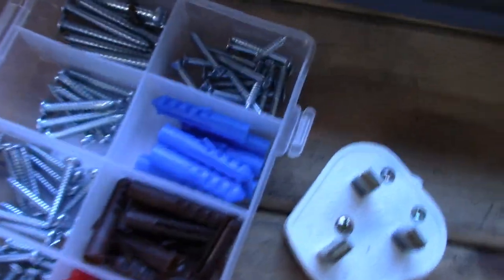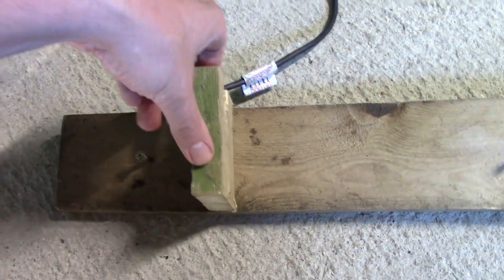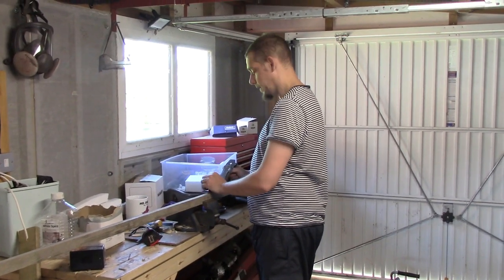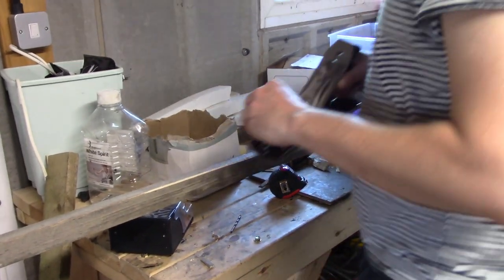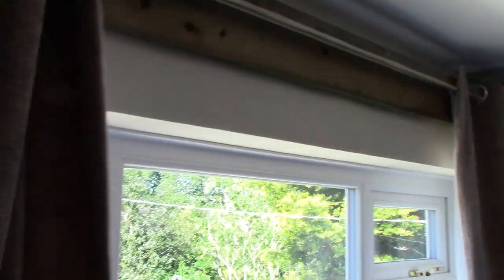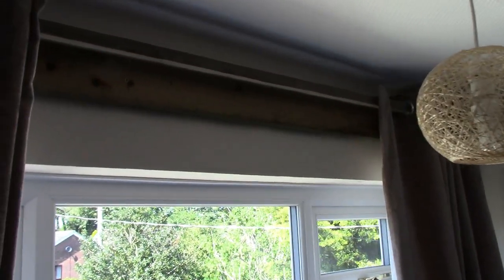Keeping Your Wife Happy Tutorial: Curtains & Rails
USEFUL LINKS